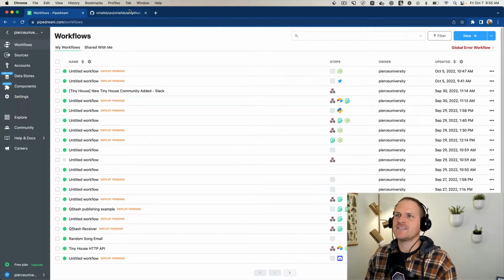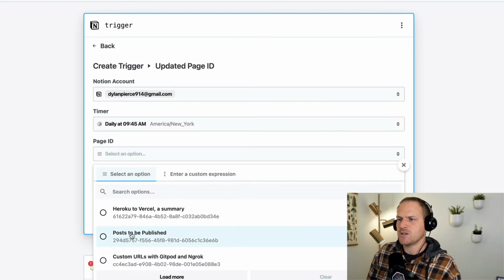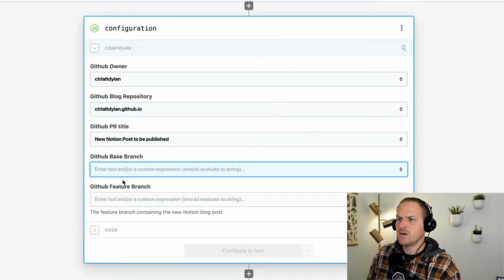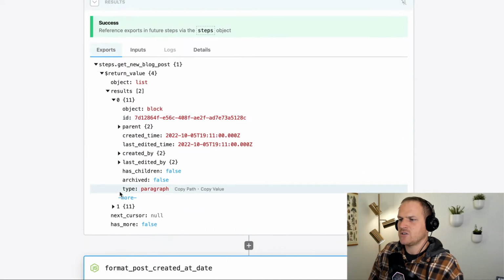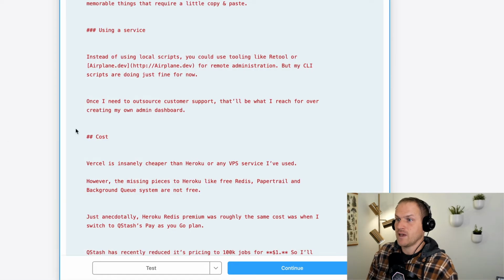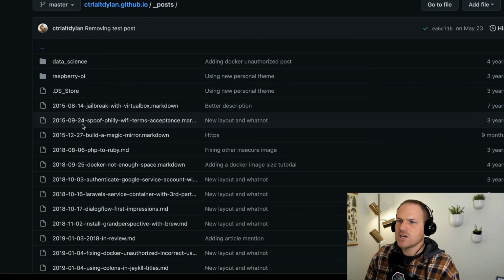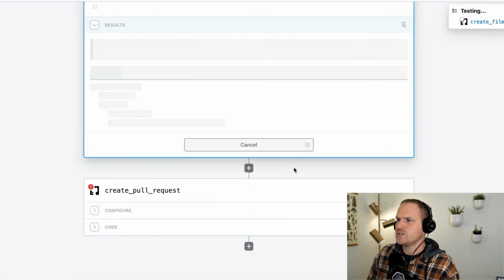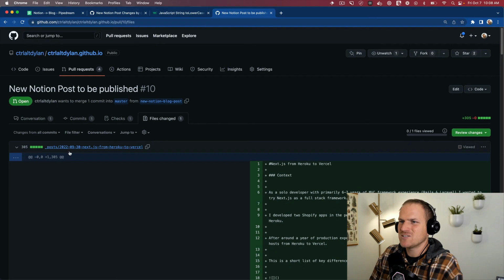Publish Notion pages as posts to your JAMstack blog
Copy and paste the workflow link above to copy this template into your Pipedream account.

Use this Pipedream workflow to publish your Notion posts to your static site generator of choice.

A Pull Request will be created which you can use to merge into your main or master branch to deploy to your site.